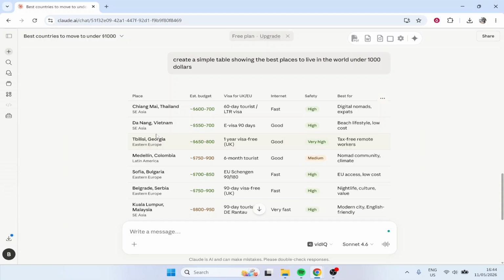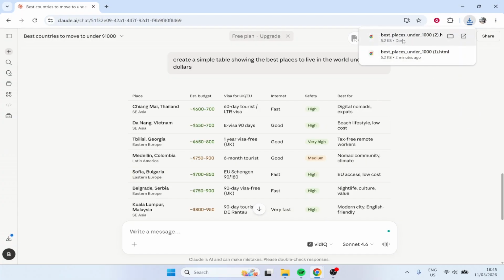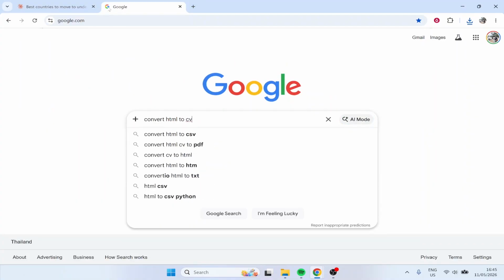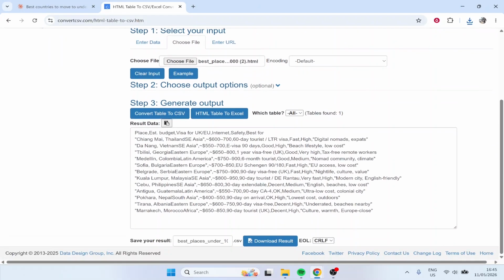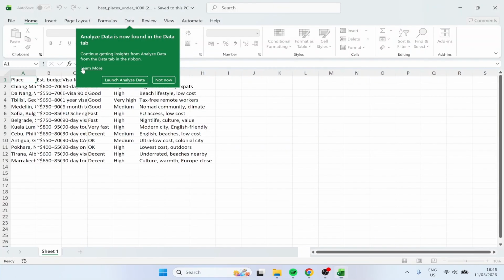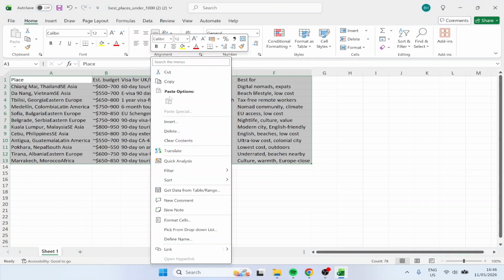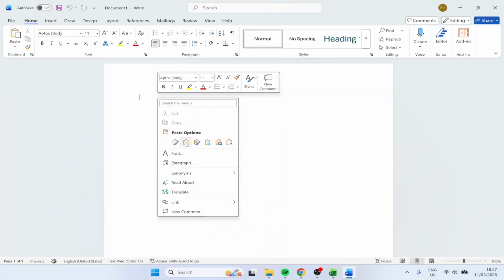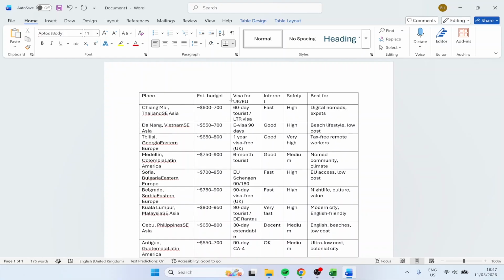How To Copy Table From Claude To Word (Step By Step)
In this video, I show you how to copy a table from Claude AI to a Word document and keep formatting. This is by far the easiest way that will give you the best resultlts. Follow along and copy your table in under 90 seconds. Did this video help? Thanks!